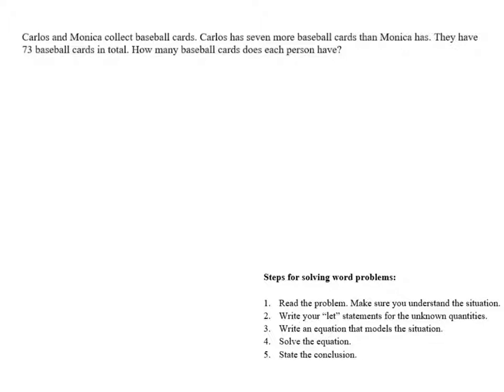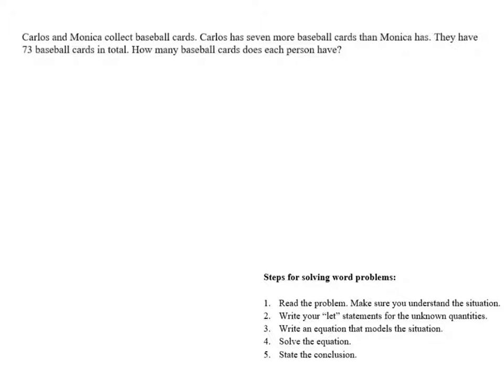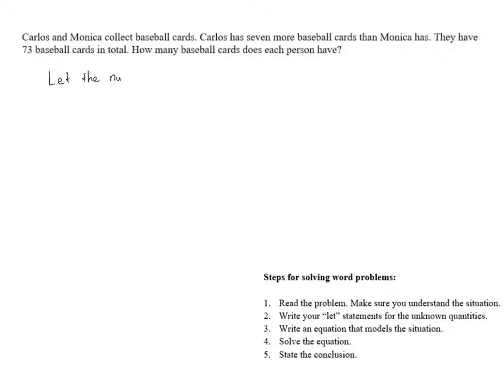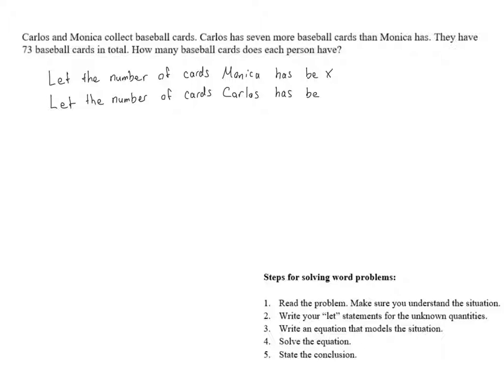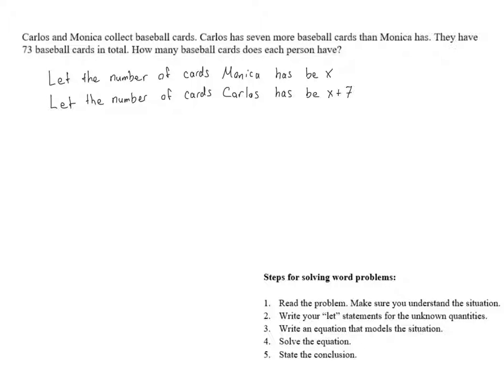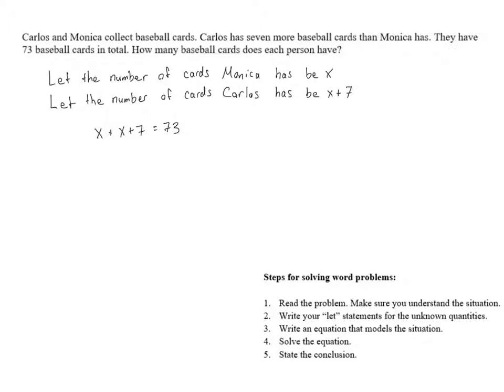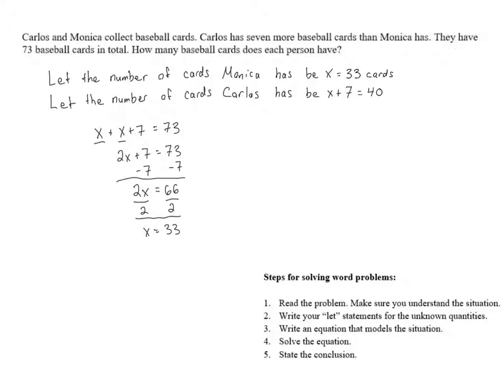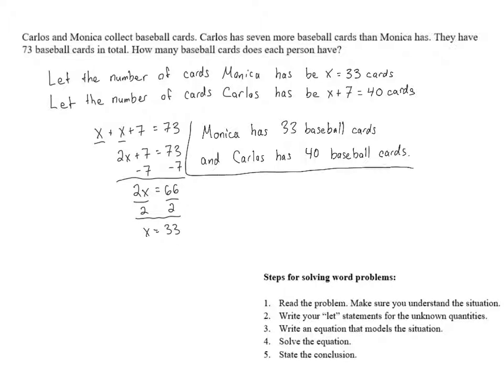Word Problem Strategies - Problem 3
Watch how to solve this word problem on the topic of strategies for solving word problems. Make sure you define your variables (write "let statements"), then write an equation that models the situation, then solve the equation, and then answer the question you were asked.